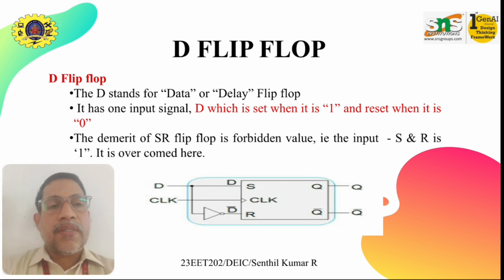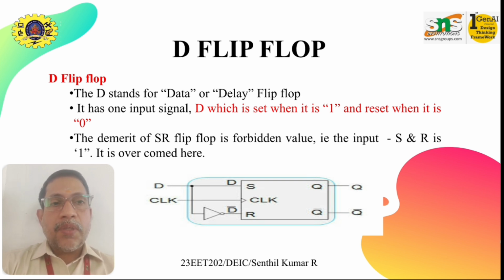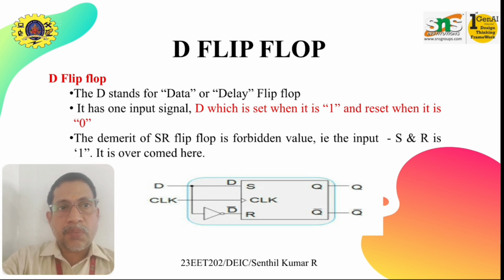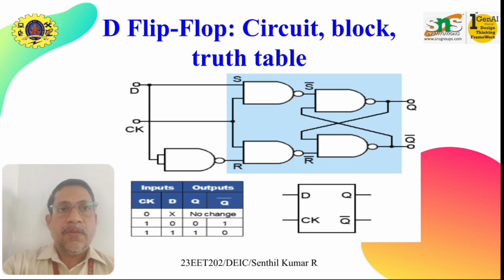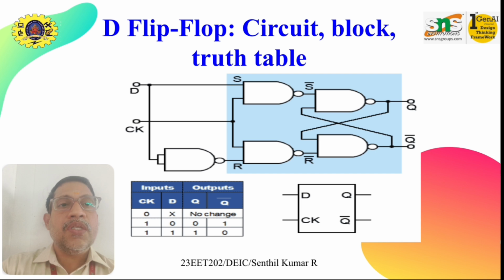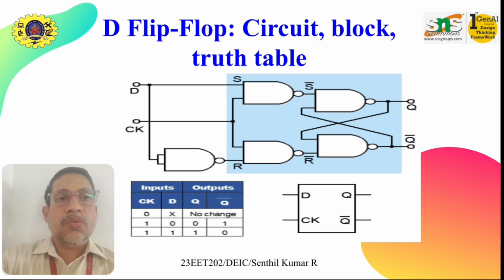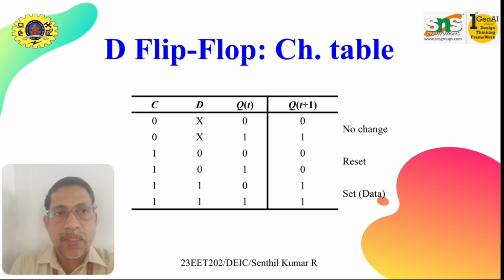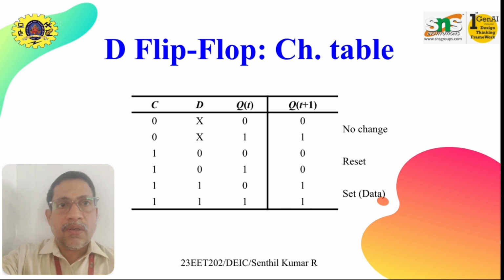D Flip Flop I Digital Electronics and Linear Integrated Circuits I SNS Institutions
This video is part of the course “Digital Electronics and Linear Integrated Circuits (23EET202)” offered to "II Year EEE students", and Flip Flops forms the foundation for understanding counters, shift registers and memory devices.
Flip Flops are essential because they act as basic memory elements in digital systems. Flip flops can store a bit of information and remember past states, making them crucial in sequential circuit design.
The D Flip Flop (Data or Delay Flip Flop) is one of the most widely used sequential logic circuits in Digital Electronics. It overcomes the invalid state of the SR Flip Flop by ensuring only one input (D) controls the output. In this lecture, we explain the working principle, truth table, characteristic equation, and timing diagram of the D Flip Flop. Students will also learn how it is implemented using logic gates and how it functions as a basic memory element.
Applications in shift registers, counters, and digital storage systems are highlighted to connect theory with practice.